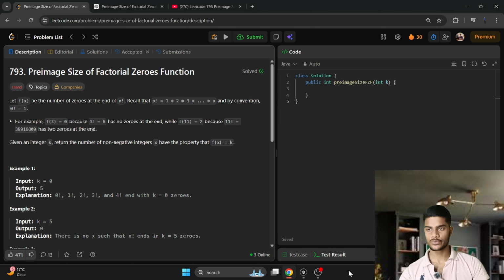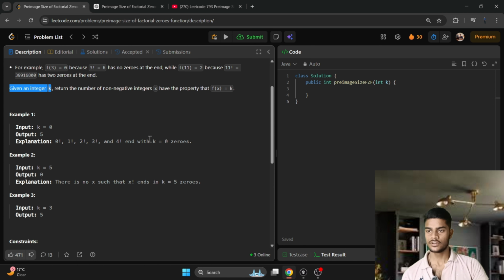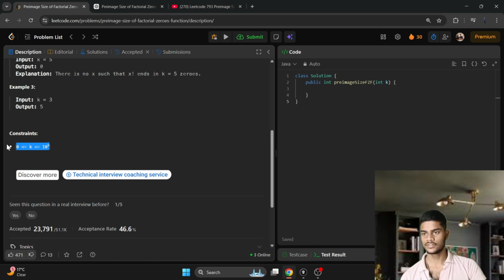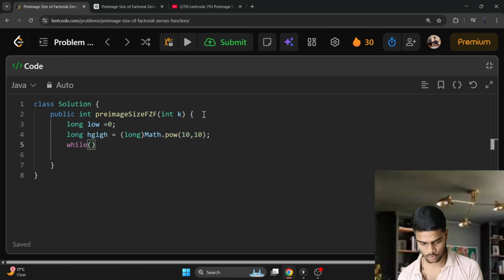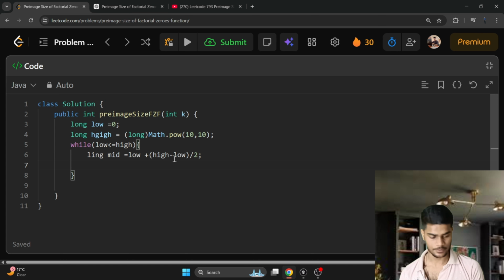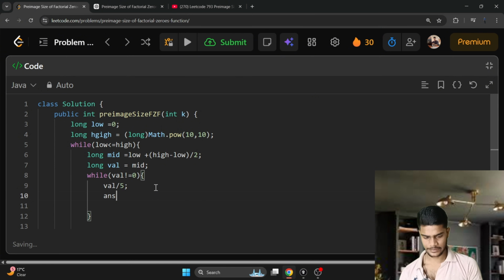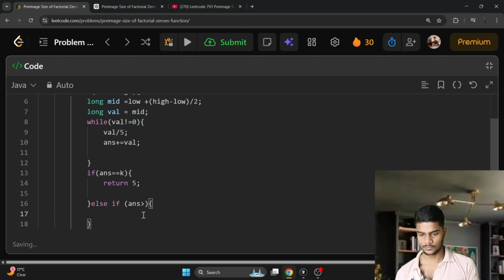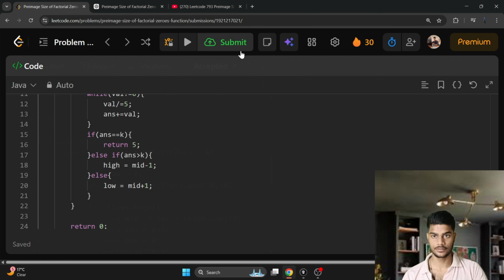793.Preimage size of factorial Zeroes function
📌 Description (YouTube / Reels / Shorts)

🚀 Solving a Binary Tree problem in Java in just one shot!

In this video, I walk through a classic Binary Tree problem from LeetCode and implement the complete solution in Java without cuts. Perfect for coding interviews and DSA practice!

🌳 Topics covered:

Binary Tree traversal (DFS / BFS)

Recursion approach

If you're preparing for coding interviews or grinding DSA on LeetCode, this will help you understand tree problems clearly and efficiently.

💻 Problem source: LeetCode
☕ Language used: Java
🎯 Focus: Interview-ready solution